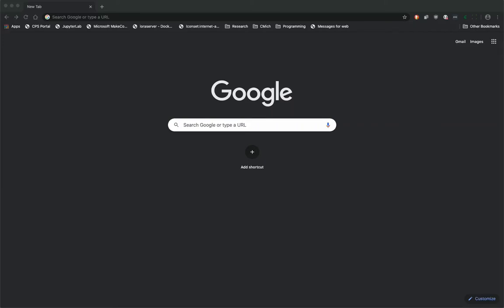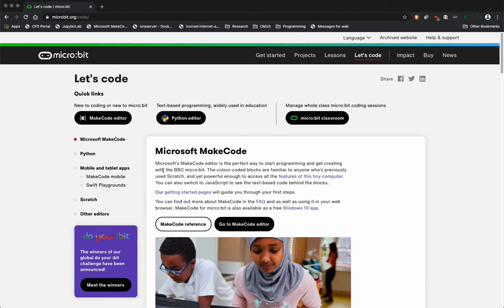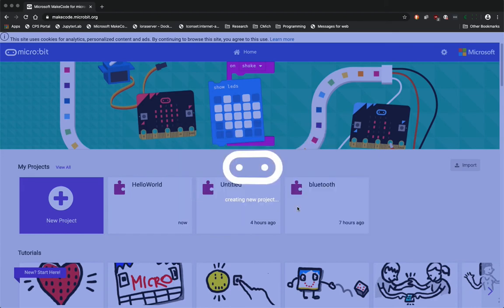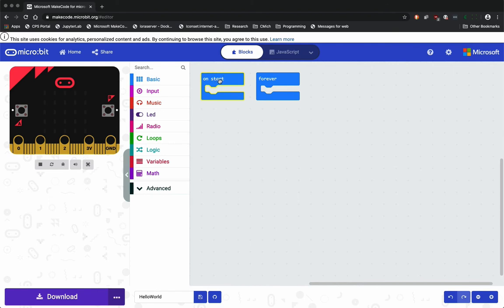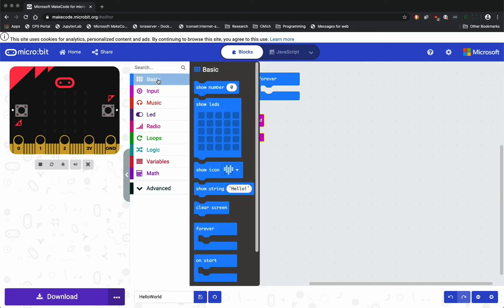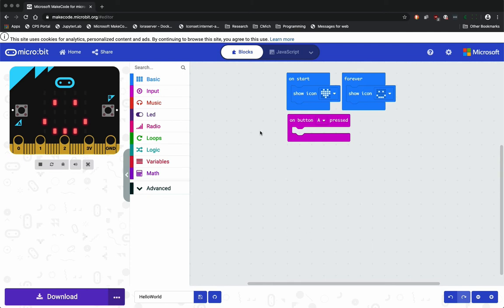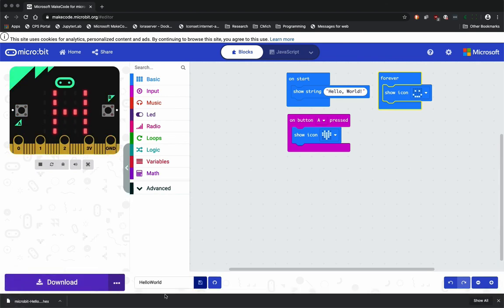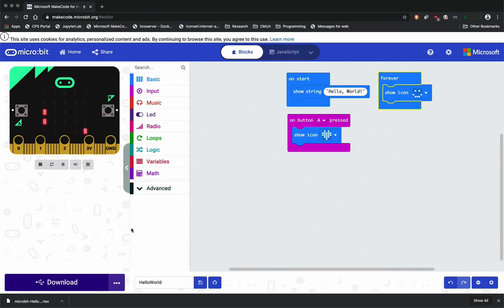Micro:Bit Programming Environment Primer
This is a brief introduction to our coding environment.